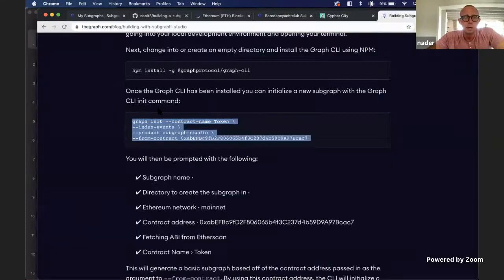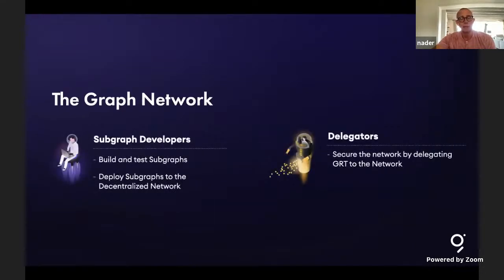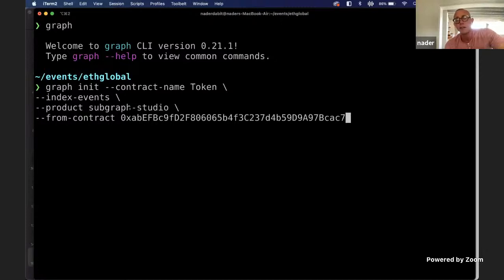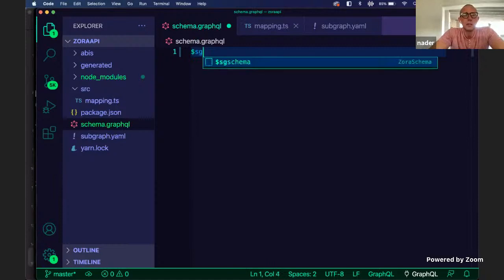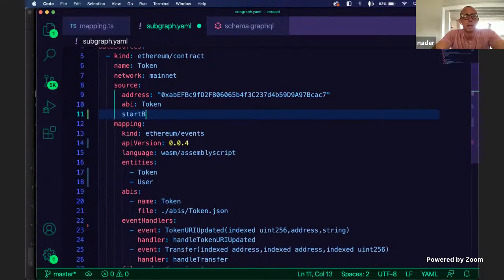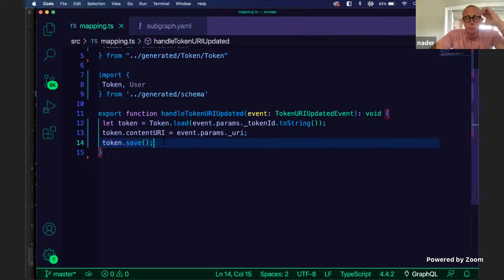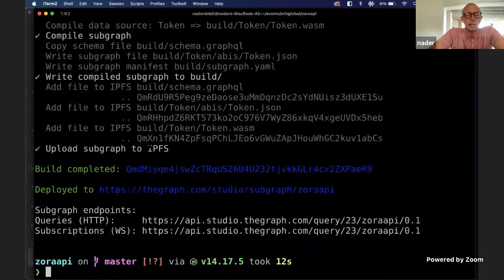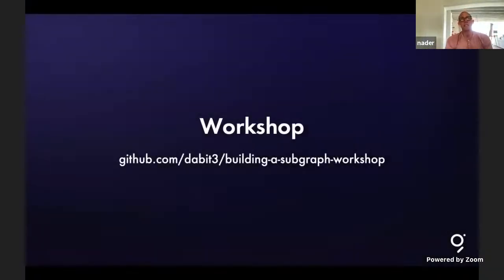The Graph: How to Build an NFT API with The Graph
Join Nader Dabit of The Graph for a workshop titled, "How to Build an NFT API with The Graph," part of ETHOnline 2021, a month-long virtual hackathon with over 1,000 engineers, designers, and creators building new protocols, learning at summits and workshops, and gaining valuable feedback from ecosystem professionals along the way.